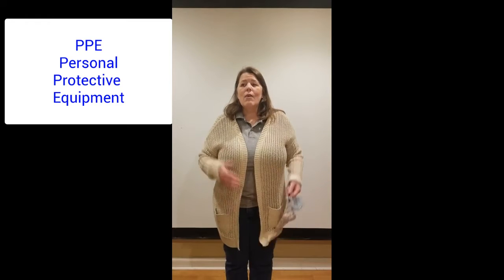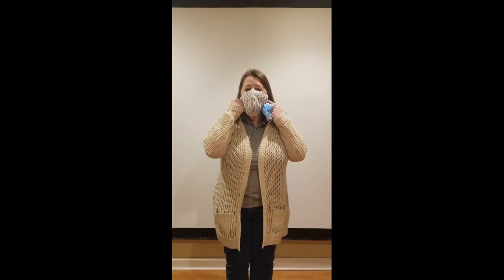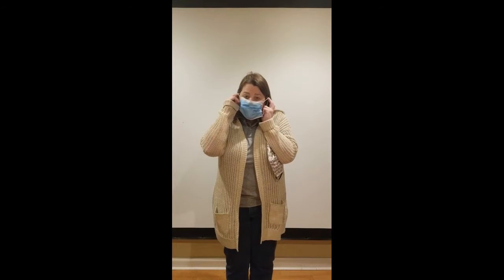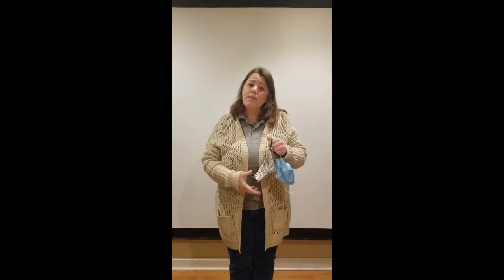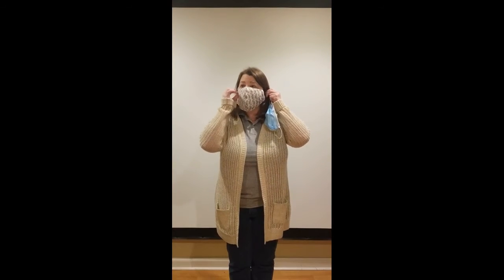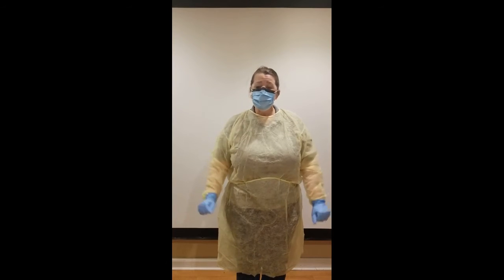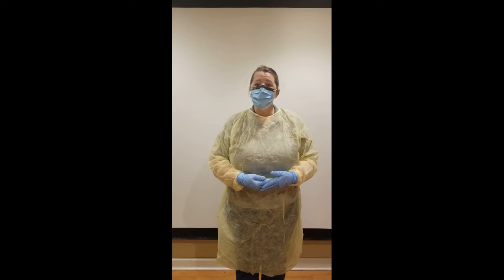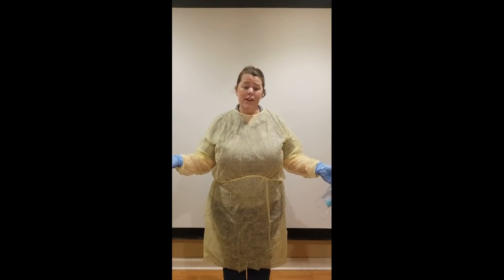APTS NURSES: PPE (Personal Protective Equipment)